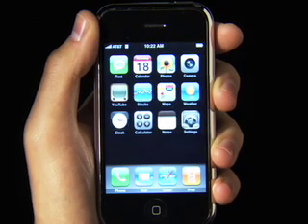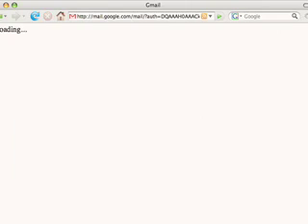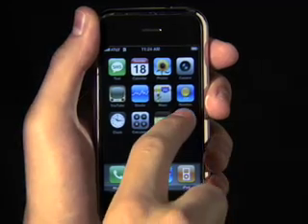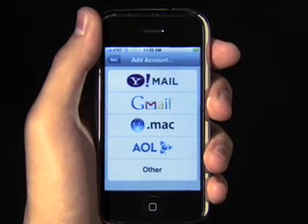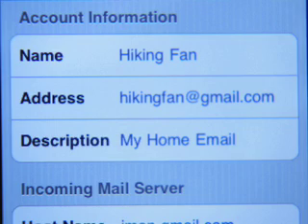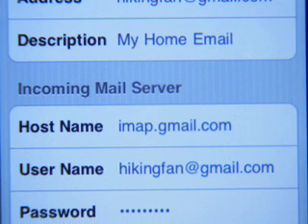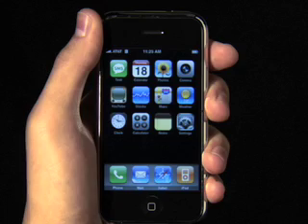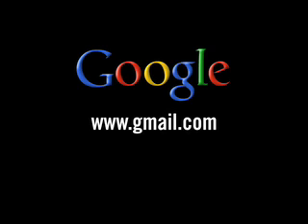Gmail IMAP for the iPhone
Learn how to set up Gmail IMAP on the iPhone in about a minute.